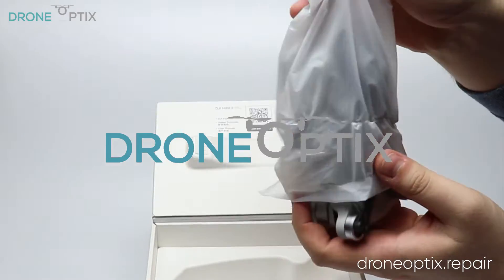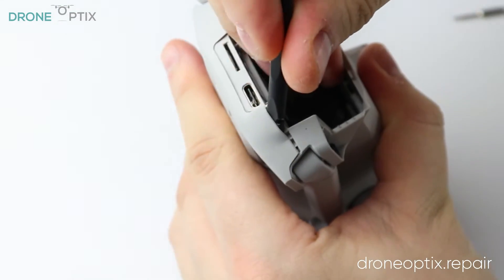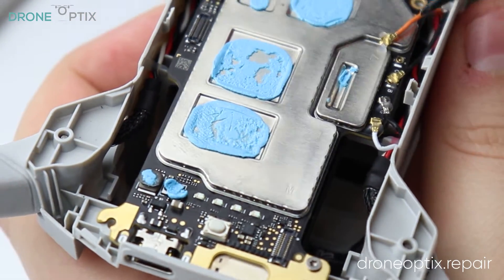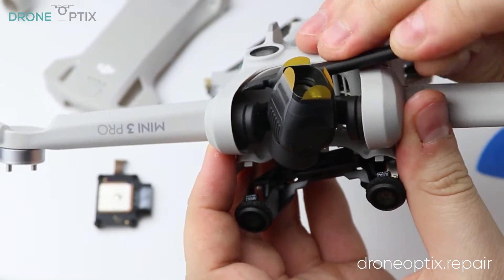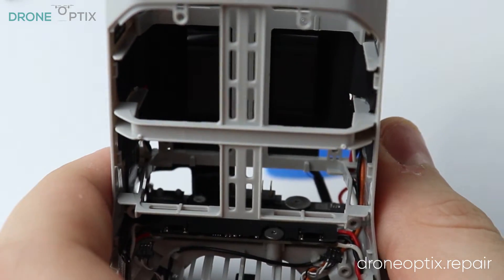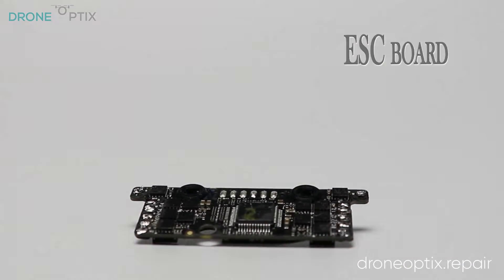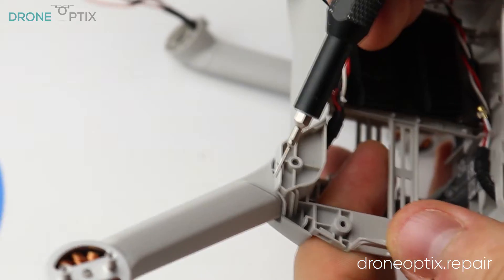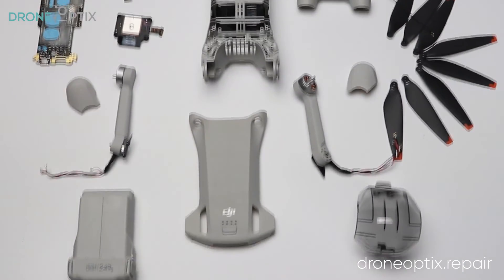We Completely Take Apart a DJI Mini 3 Pro Drone | Full Teardown / Disassembly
Droneoptix are based in the UK but ship internationally.
We always suggest getting a professional to repair your drone as it is very easy to damage the drone, or put it back together incorrectly which could result in another crash.
If you are repairing your drone yourself, you’ll want to check out our site for all the parts you’ll need to fix your DJI, Parrot, Yuneec or Autel drone and we also offer accessories like batteries and propellers.
We also offer a 12 month warranty on all products and repairs.